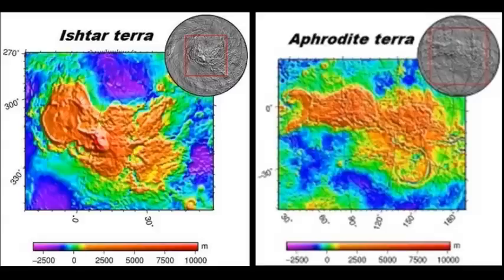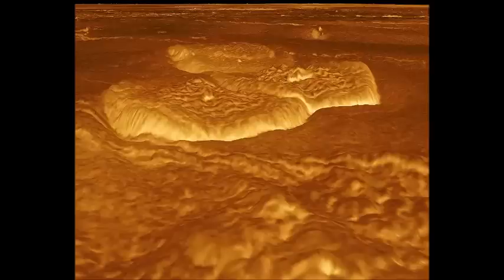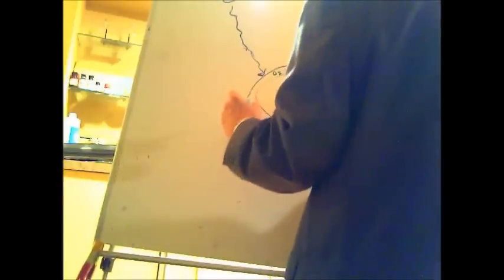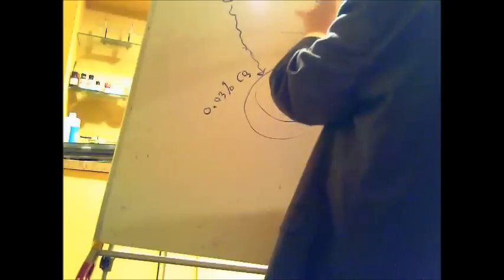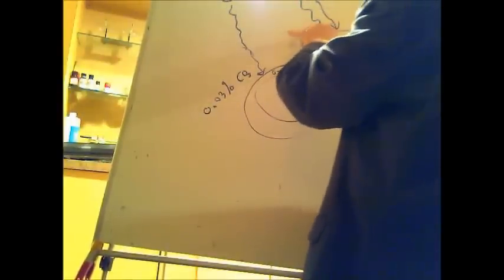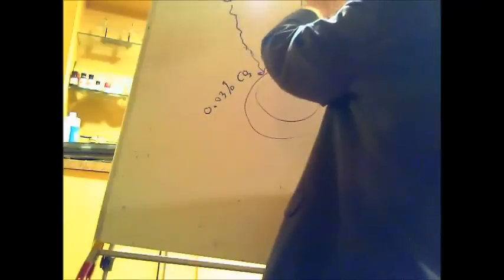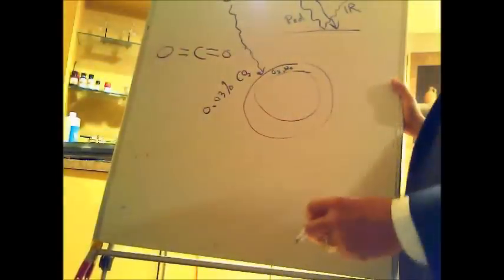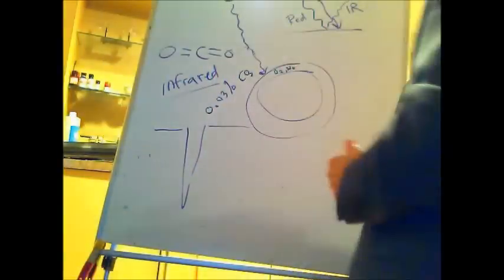JSC 5773 Lec 4a